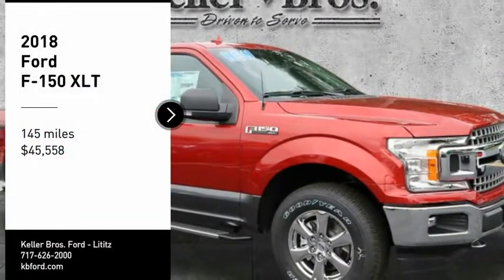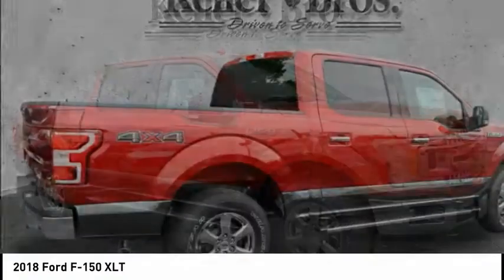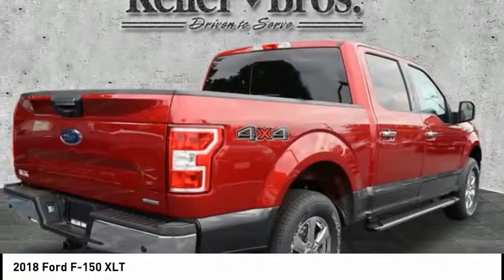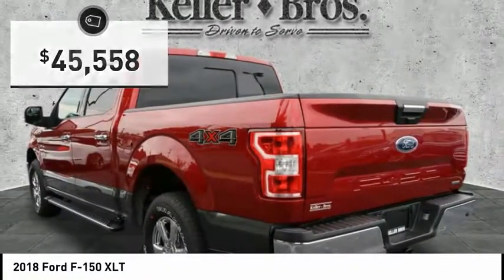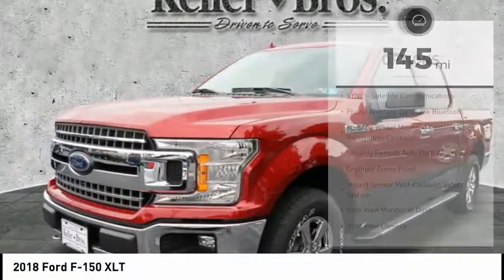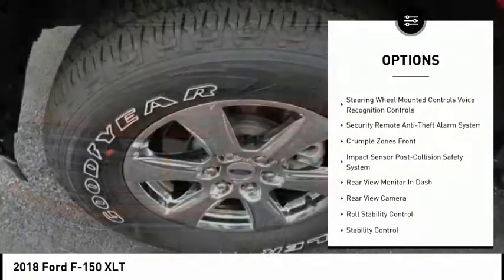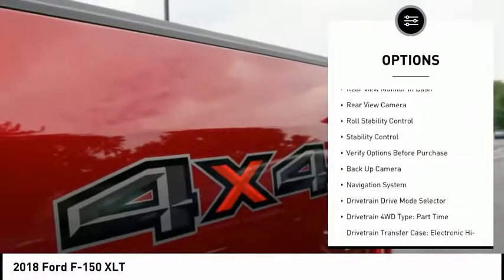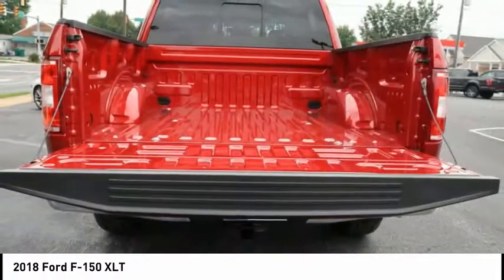2018 Ford F-150 Lititz PA 16326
2018 Ford F-150 XLT

Looking for the right ? Today could be your lucky day. this 2018 Ford F-150 could be yours. Contact Keller Bros.